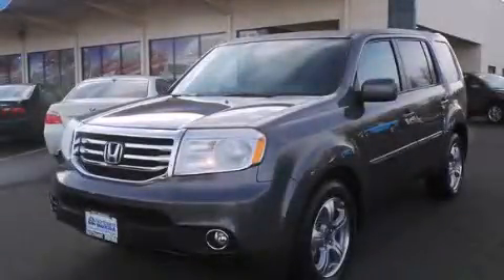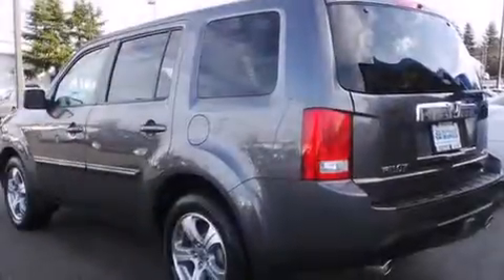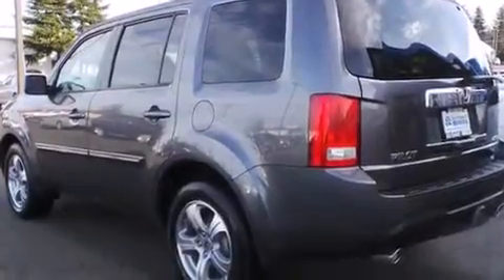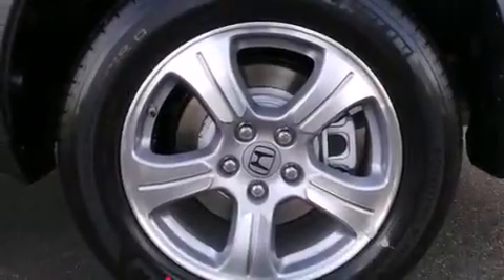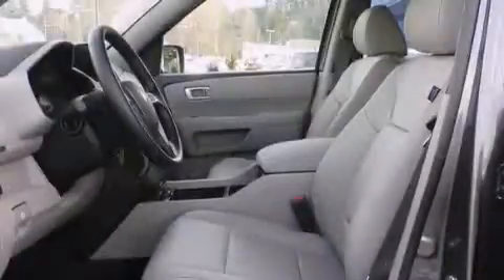2014 Honda Pilot Burlington WA 98226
We've been honored to serve the Burlington WA area , we promise that your experience at our dealership will exceed your expectations ! Year : 2014 Make : Honda Model : Pilot Engine : 3.5L V6 Trans . : 5 Spd Automatic Exterior : Modern Steel Metallic Miles : 25 Interior : Gray Sims Honda 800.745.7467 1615 S. Goldenrod Road Burlington , WA 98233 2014 Honda Pilot Burlington WA